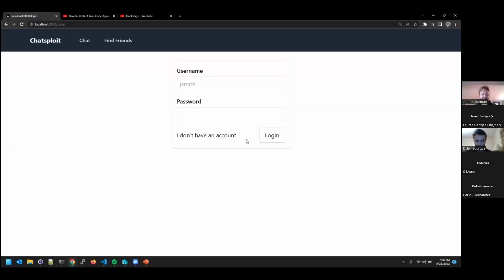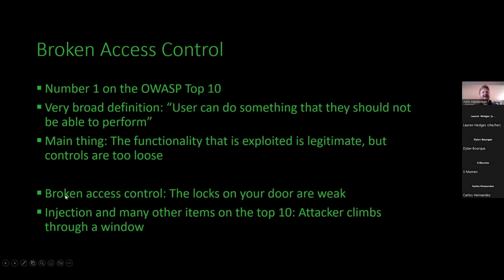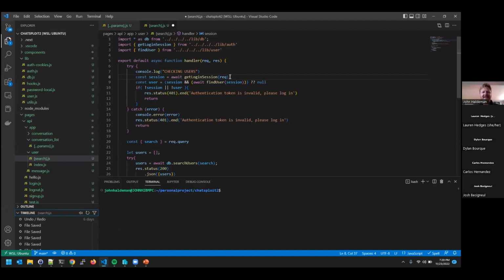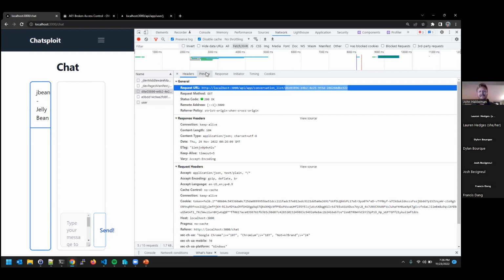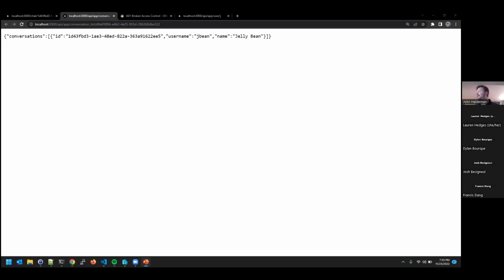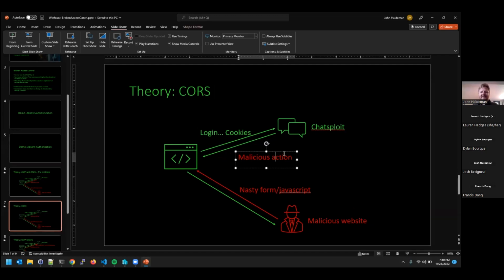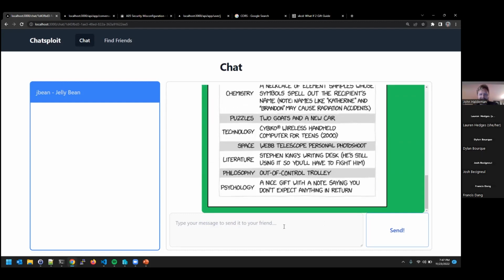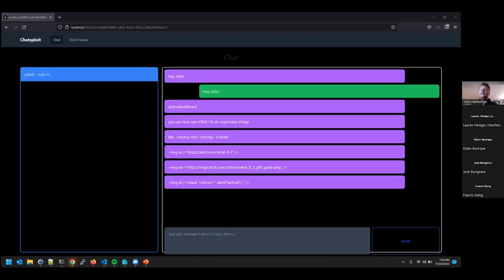How To Secure Your Application's Access Control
Presented by Information Security professional John Haldeman, this recording of a live tutorial on OWASP's #1 security concern: Broken Access Control. Watch to see demos of and solutions to absent authentication and absent authorization.